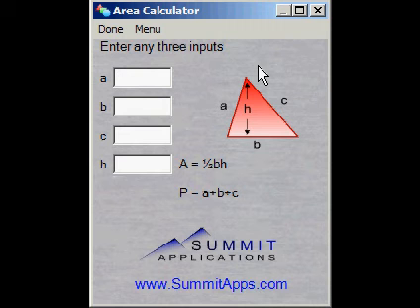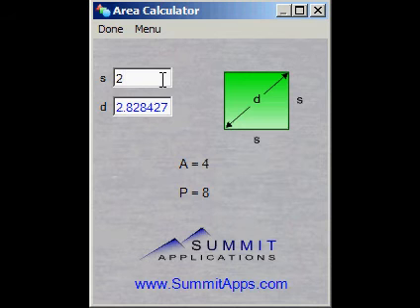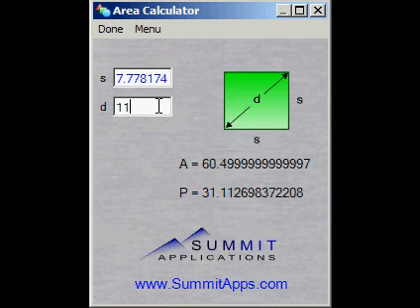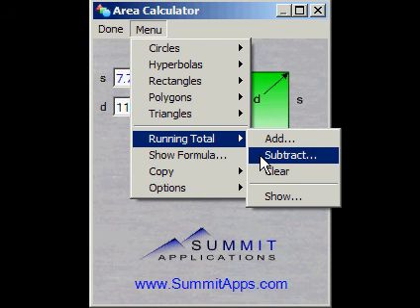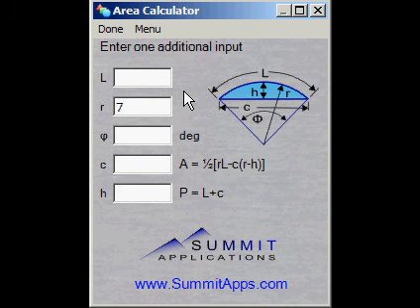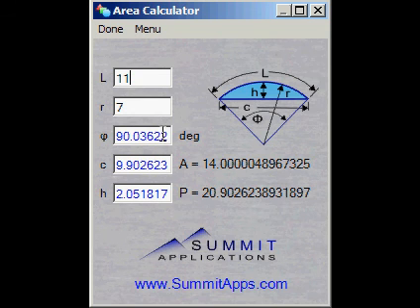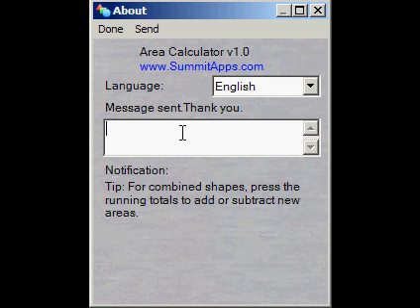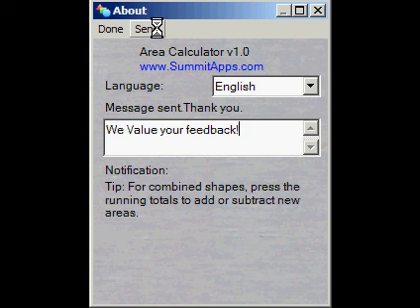Area Calculator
Calculate the area and perimeter of many two dimensional objects. Supports running total and multiple languages. Supports both degrees and radians. Shapes include circle, ellipse, sector, segment, ring, ring sector, hyperbola, parabola, cycloid, square, rectangle, parallelogram, trapezoid, trapezium, pentagon, hexagon, octagon, n-sided polygon, right triangle, acute triangle, and obtuse triangle. YouTube tutorial video available.